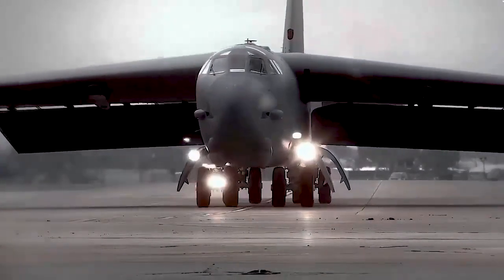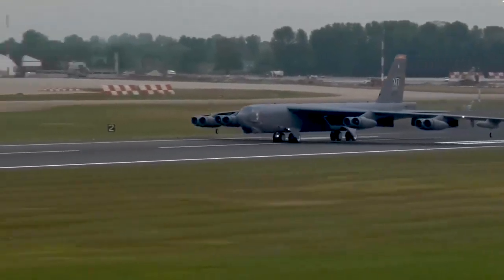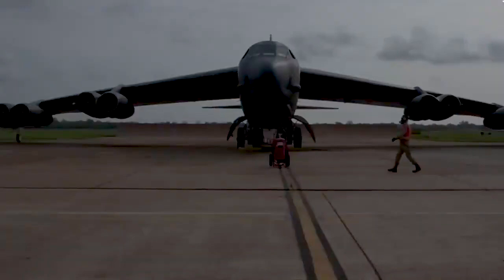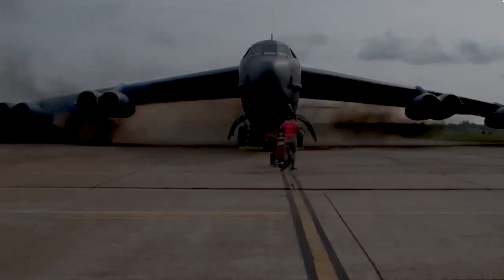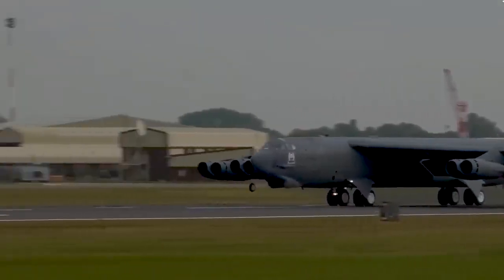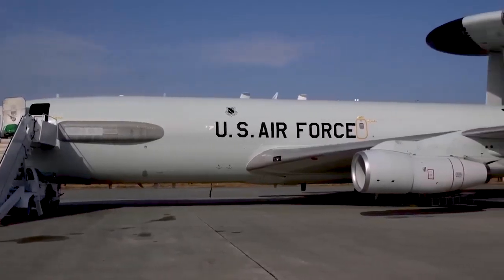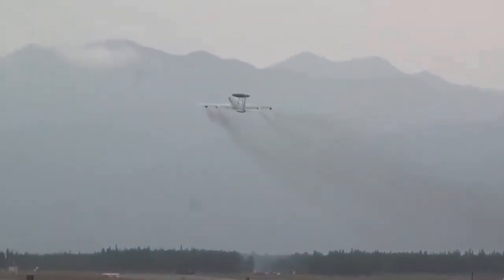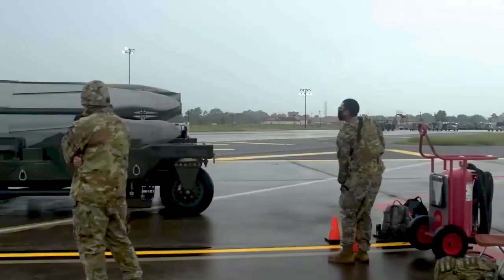The Surprising Reason Why the B-52 Has High Wings While the Boeing 747 Doesn't!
Discover the shocking truth behind the wing designs of the iconic B-52 and the Boeing 747. What makes the B-52 a high-wing aircraft, and why did Boeing opt for a low-wing design for the 747? The answers will surprise you!